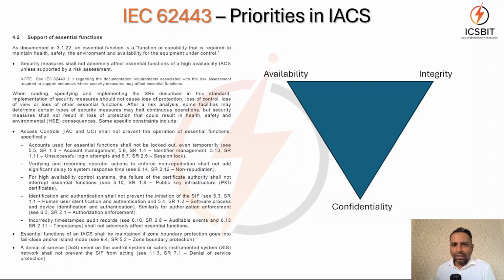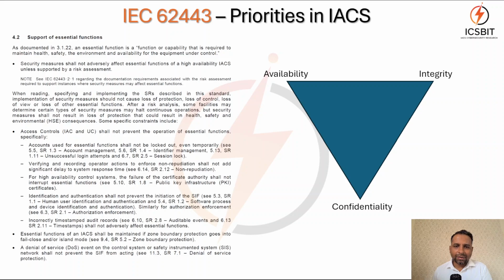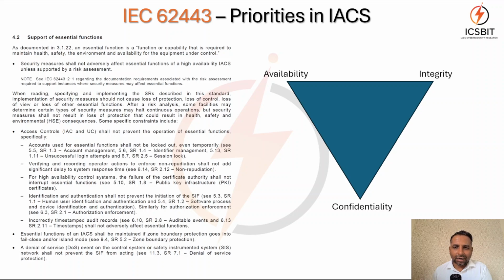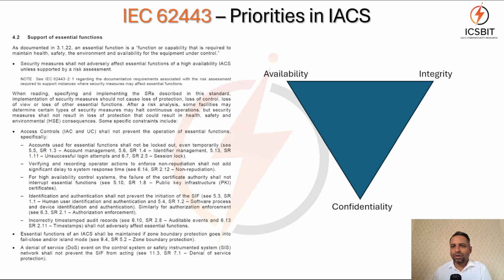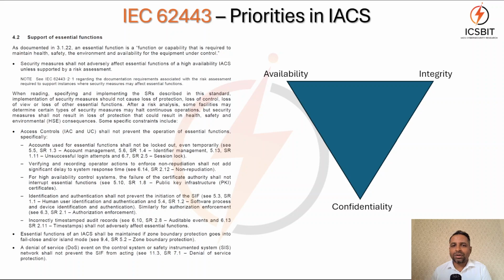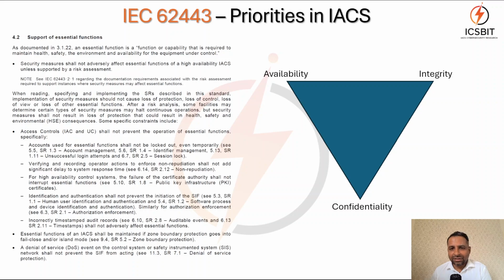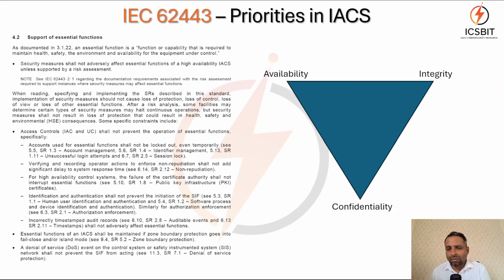11. Priorities in IACS during Risk Assessment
Although basic but critical understanding required for correct risk assessment. The CIA triad is applicable depending on the context and criticality of zones and conduits.